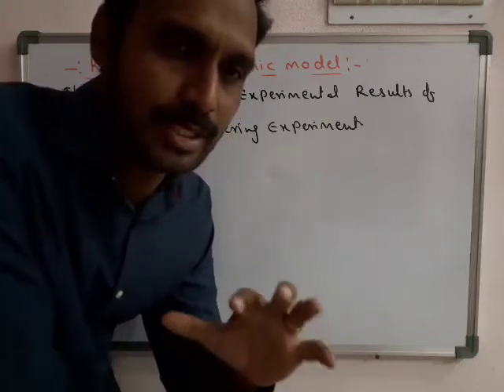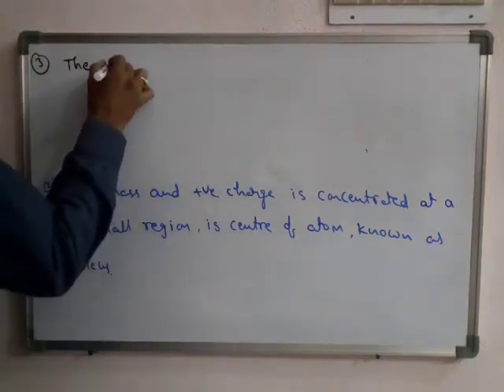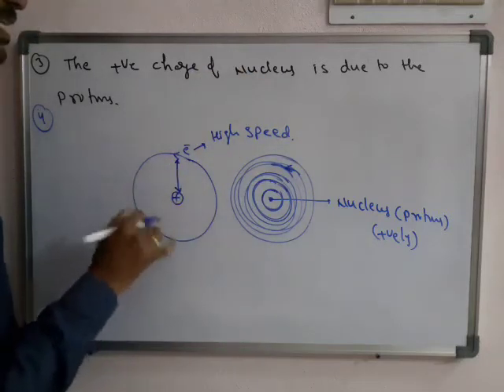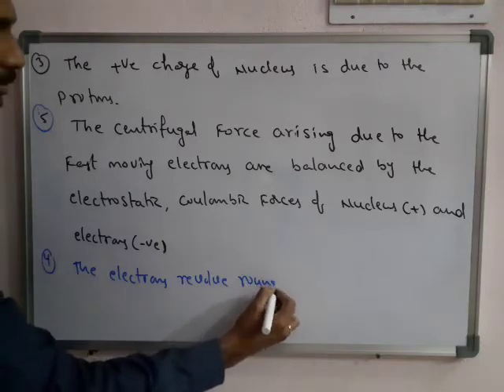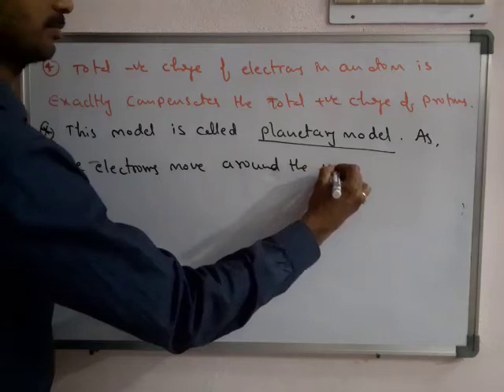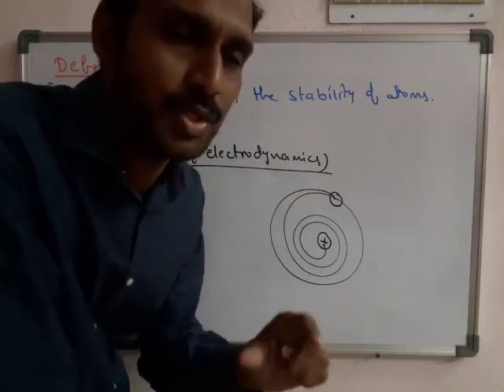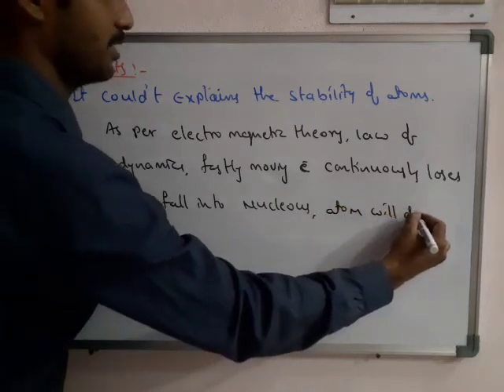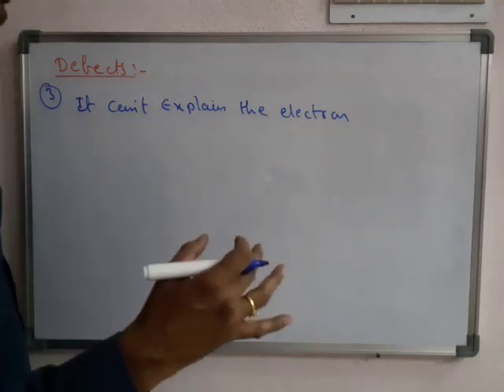Rutherford's atomic model